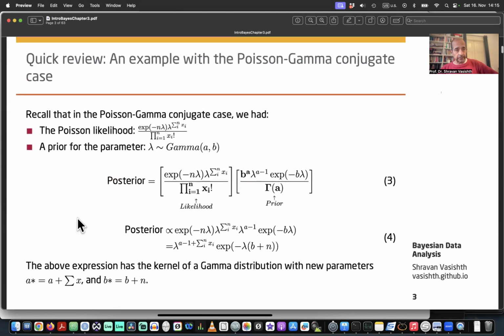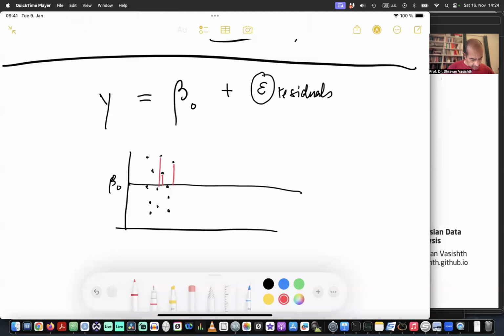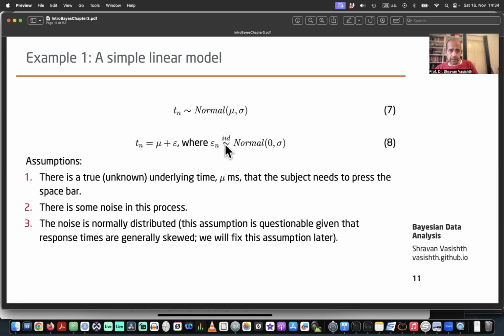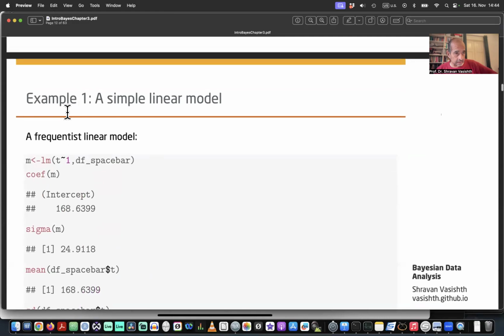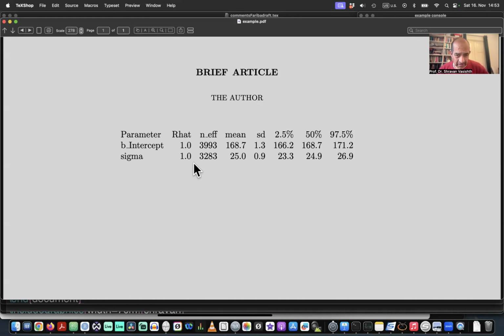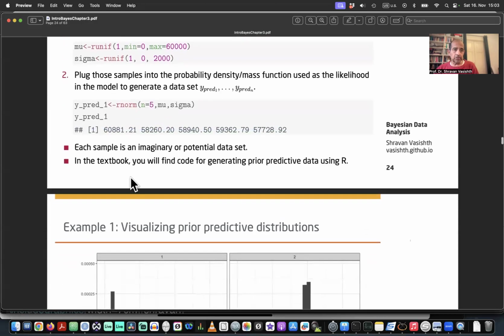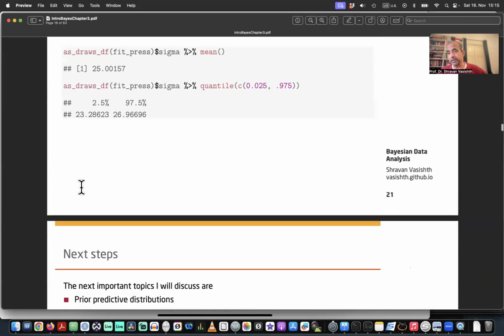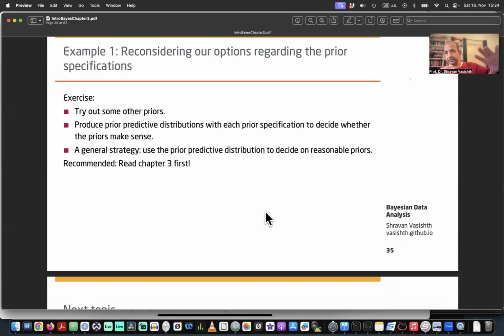Bayes 1 WI 24-25 Chapter 3 Part 1/2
Part 1/2 of lecture on Chapter 3 of Introduction to Bayesian Data Analysis for Cognitive Science.Lecture for chapter31 of the textbook code for the book package for the data-sets home page: vasishth.github.io